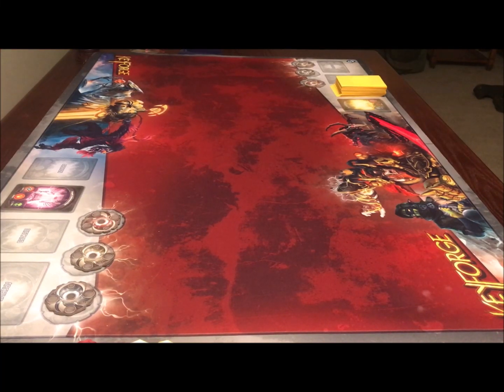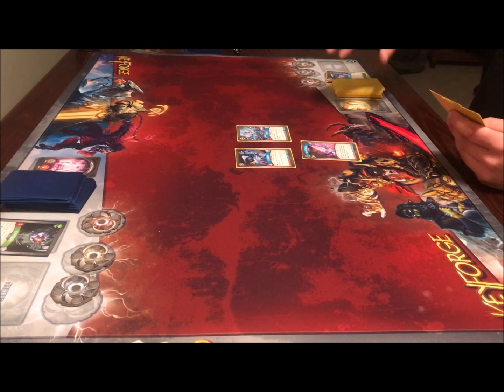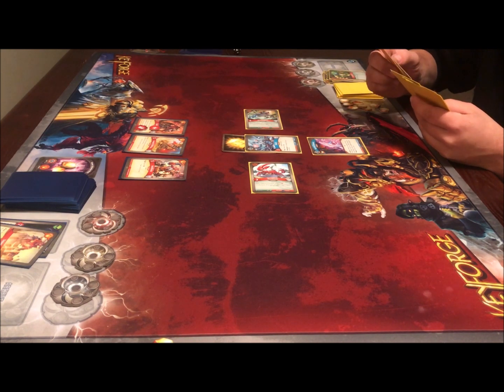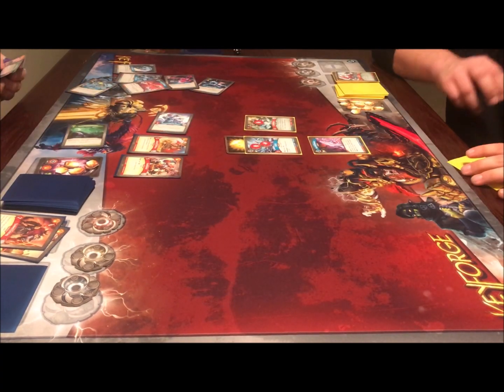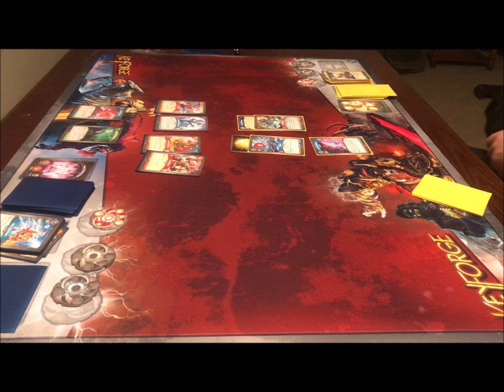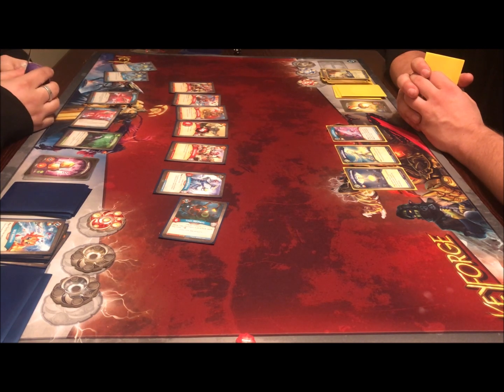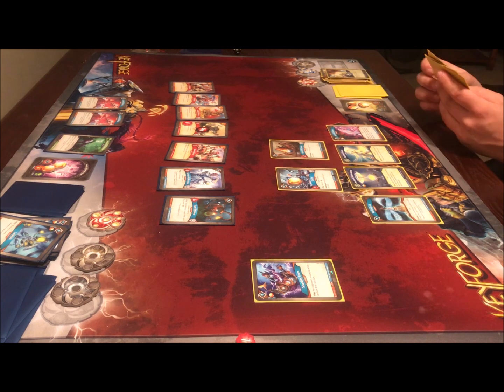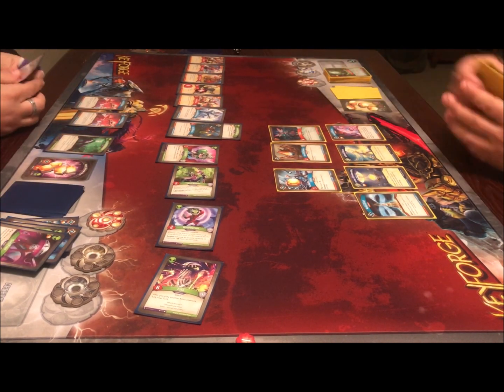Keyforge Gameplay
We're back with a game of Keyforge, the new unique deck game from Fantasy Flight Games and designed by Richard Garfield! It's making quite the wave in the industry and rightfully so. If you're looking for that tcg/lcg feel without the high buy-in cost (and don't care about deckbuilding) be sure to check this great game out! More gameplay is sure to come in the future and we will try to work out a better camera angle.